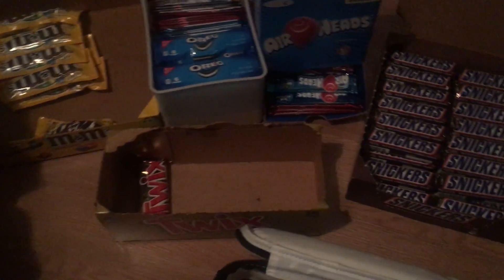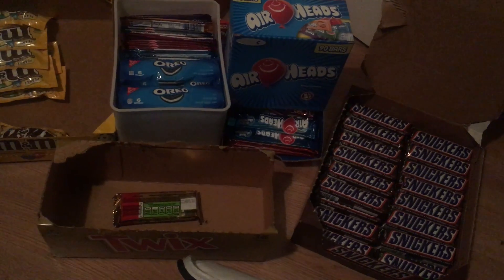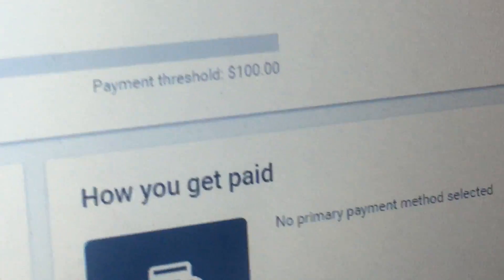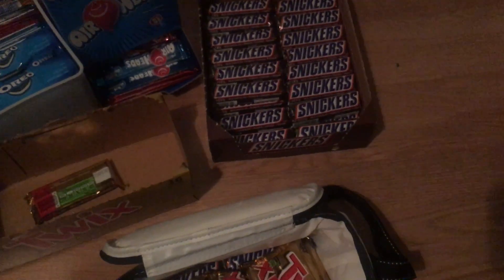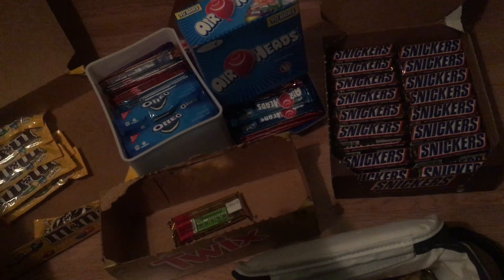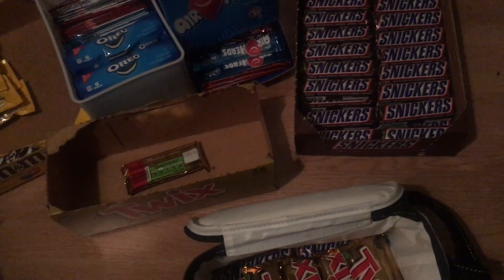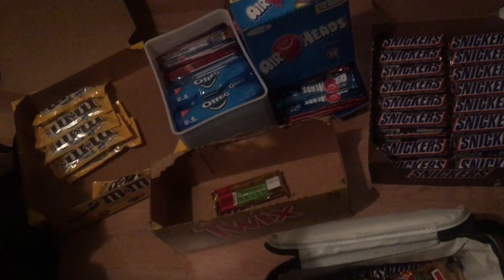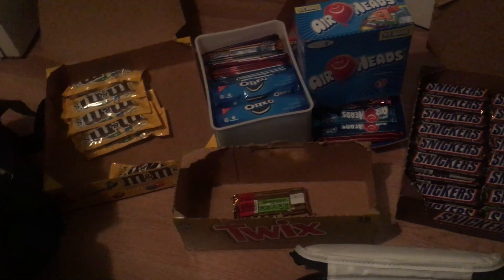Selling candy at school Week 23 Day 1,2,&3 - 500 subscribers!!!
What's up my guys I just wanna say thanks for 500 subscribers and the continued support anyway guys hope u enjoy my content and stick with me for when I start to do different things in the future